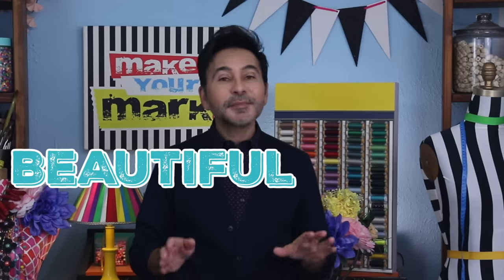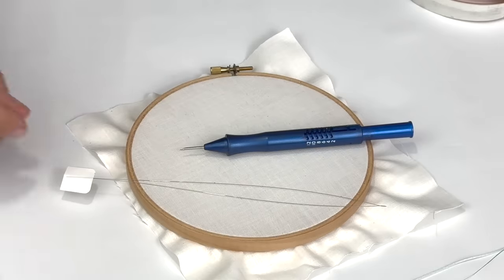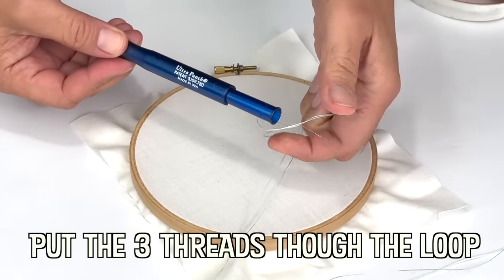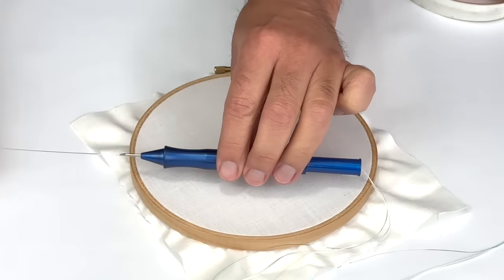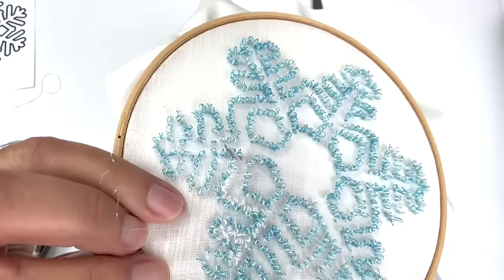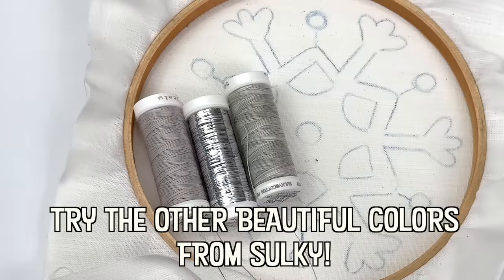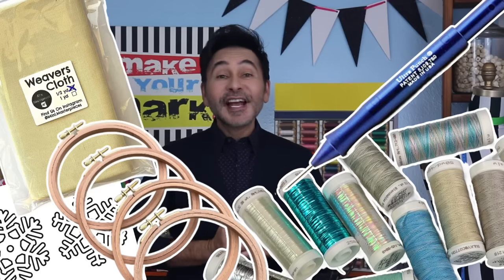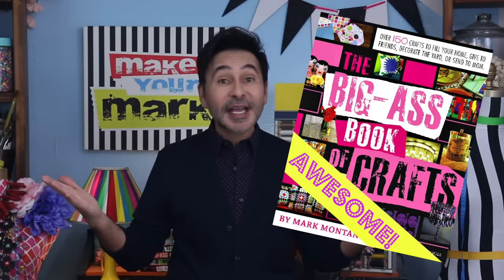Punch Needle Snowflakes with Thread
Punch needle sparkly snowflake ornaments with beautiful threads from Sulky!

grants Melody Loops and it's licensees, including MARK MONTANO , permission to use this Music.
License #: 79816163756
CONFIRMATION SUMMARY
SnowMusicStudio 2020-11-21